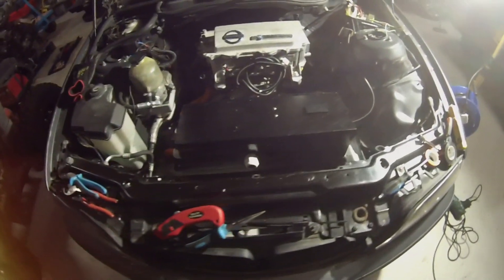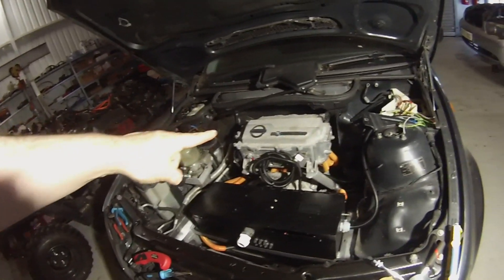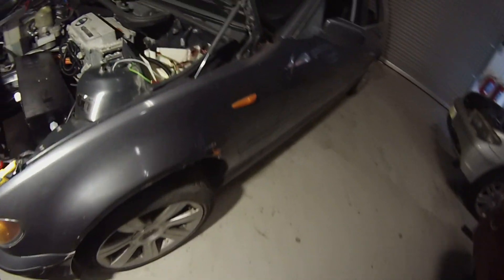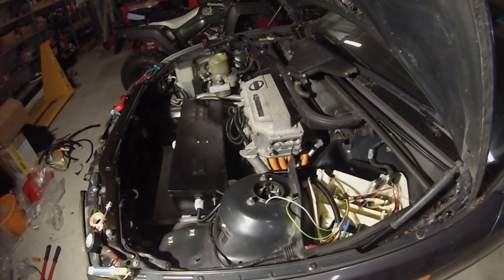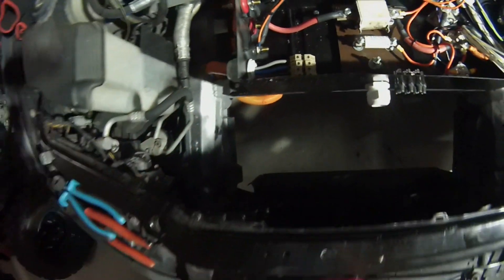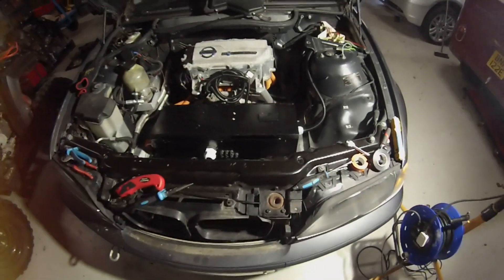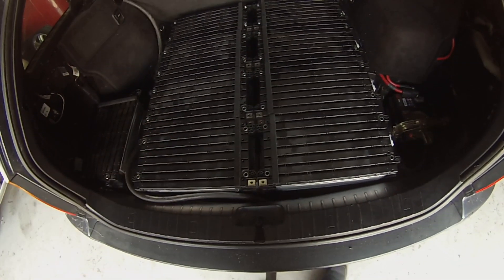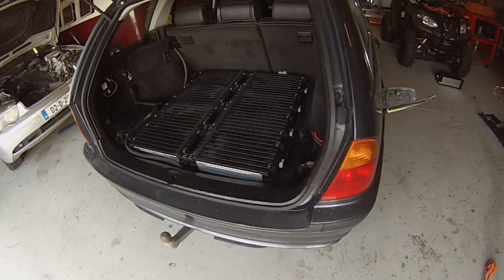The Grey Goose : So Much Wiring